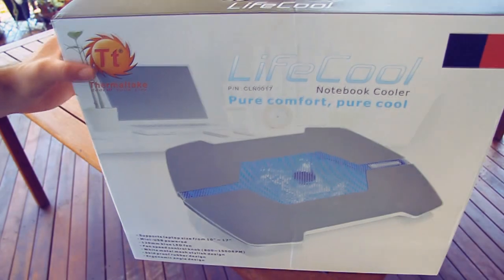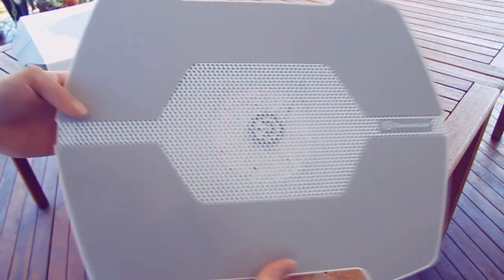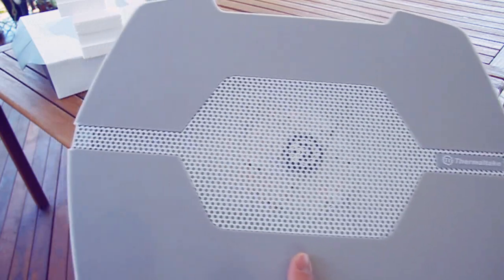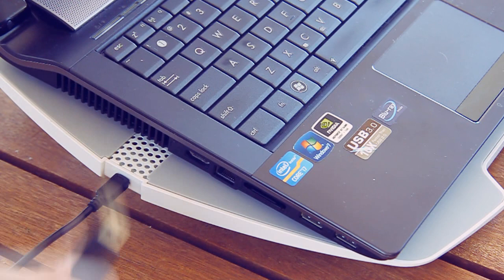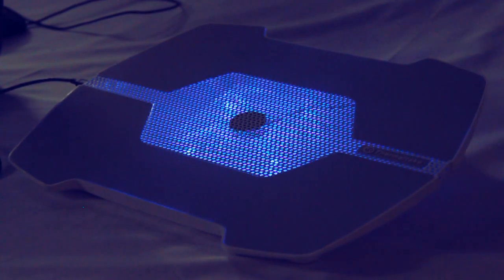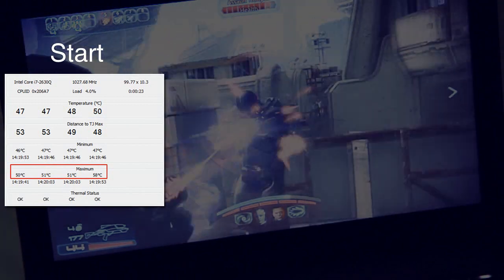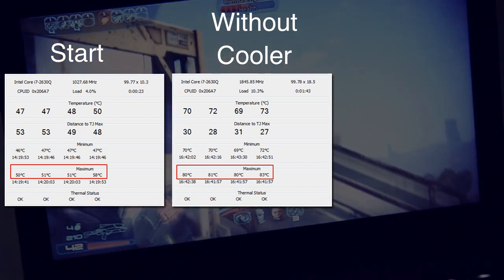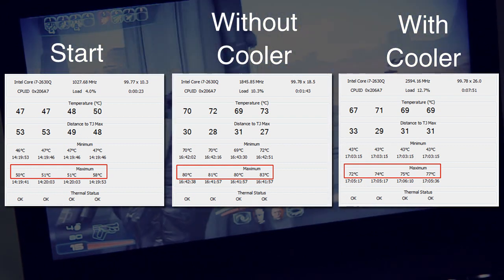Review: Thermaltake LifeCool Notebook Cooler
Review on Thermaltake's LifeCool Notebook Cooler.